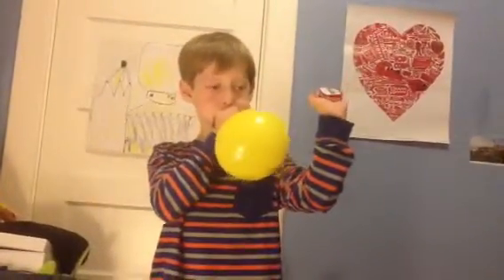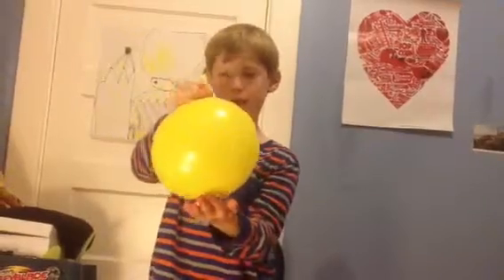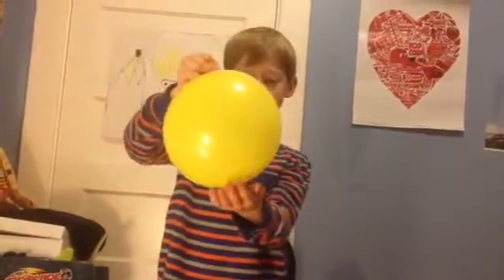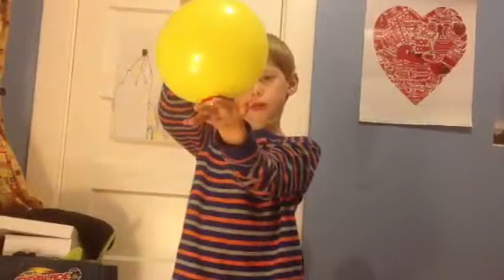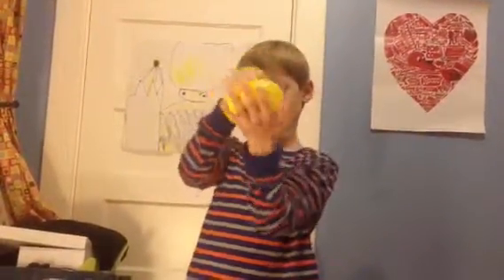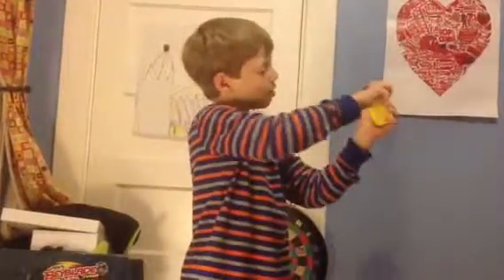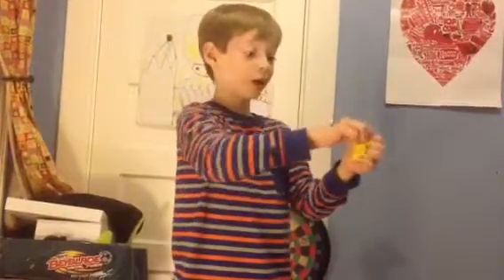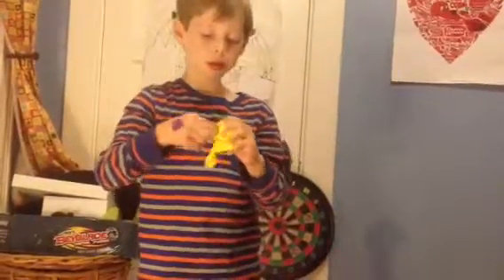Mint box and balloon trick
Elias borrows an idea for a trick and makes it happen.